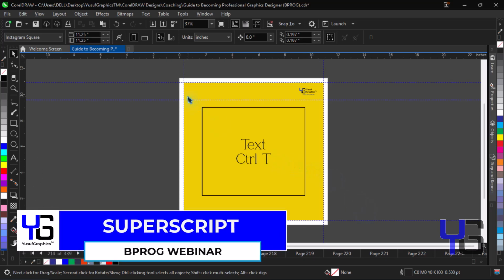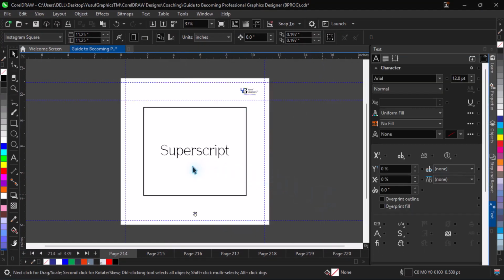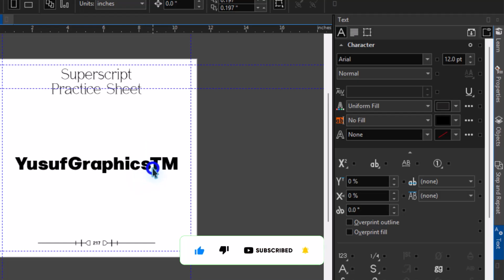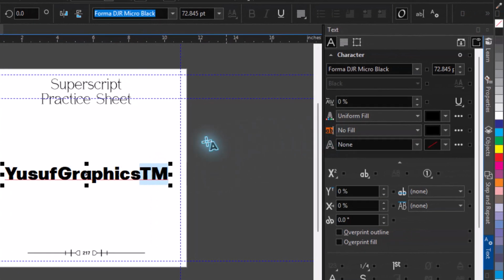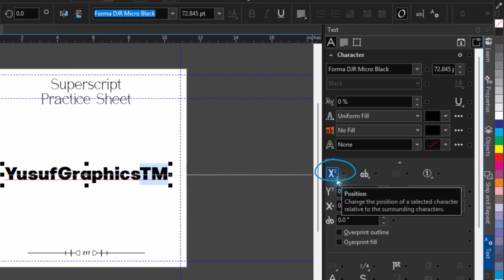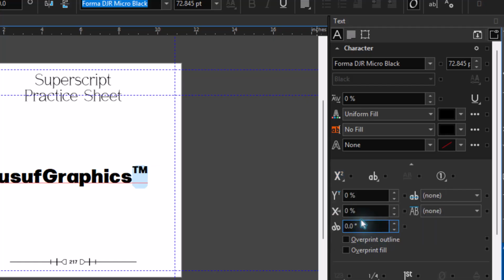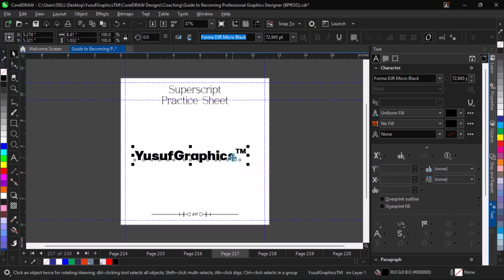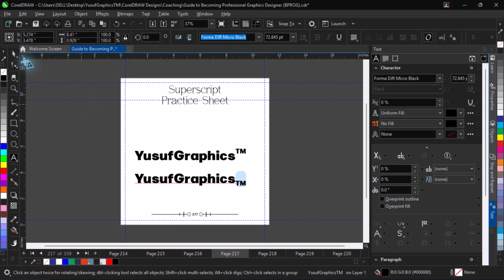Superscript Text Effects in CorelDRAW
This video shows you the quickest way to to create superscript in CorelDRAW.